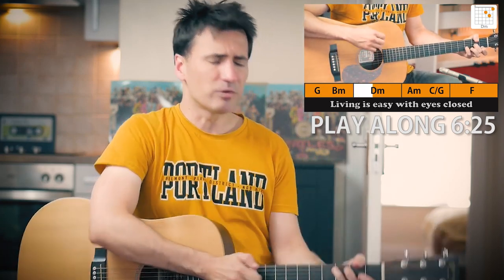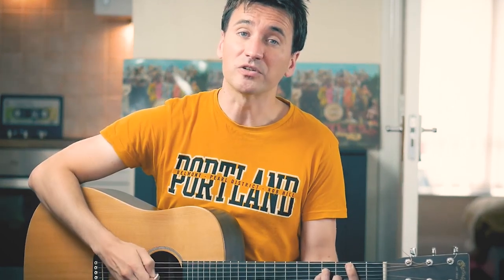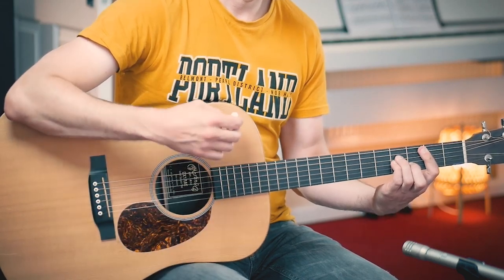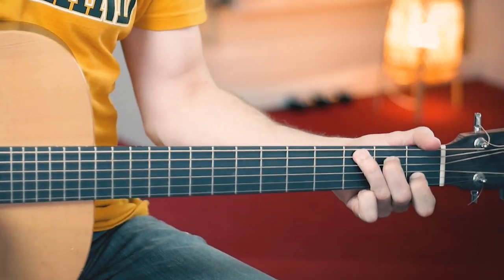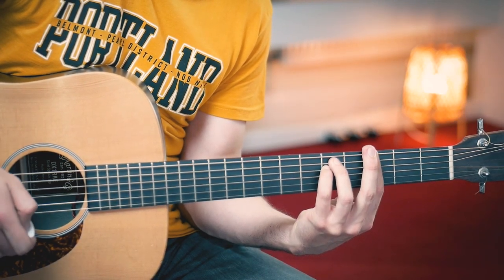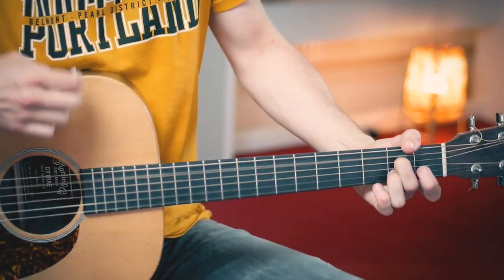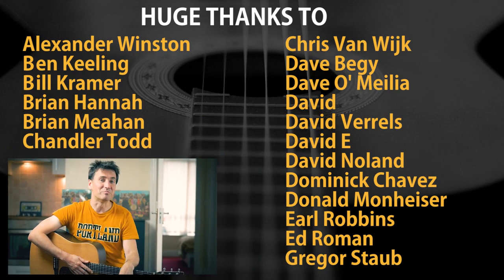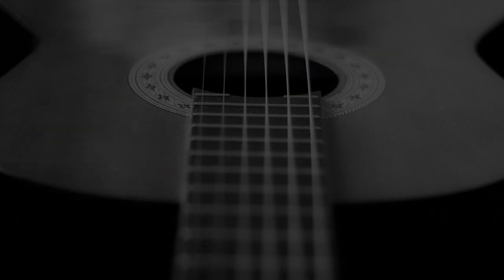HOW TO PLAY STRAWBERRY FIELDS FOREVER BEATLES | Guitar Pilgrim